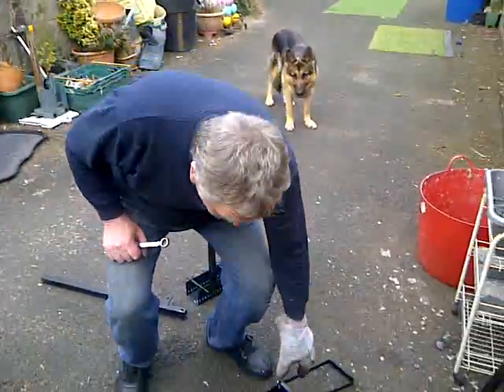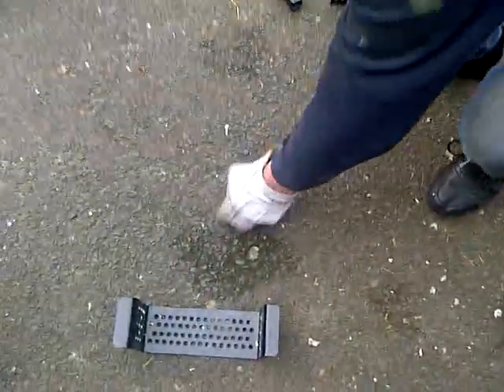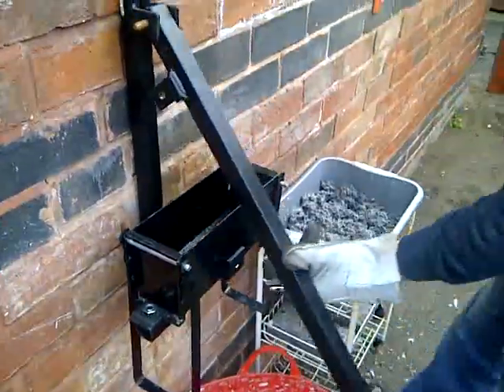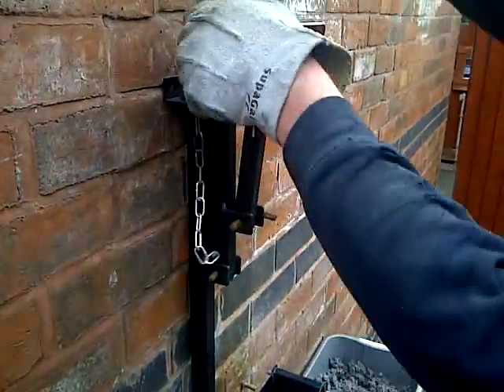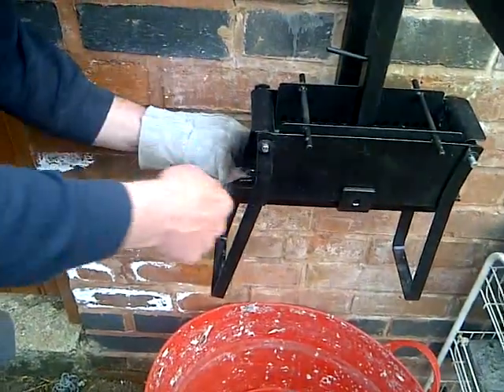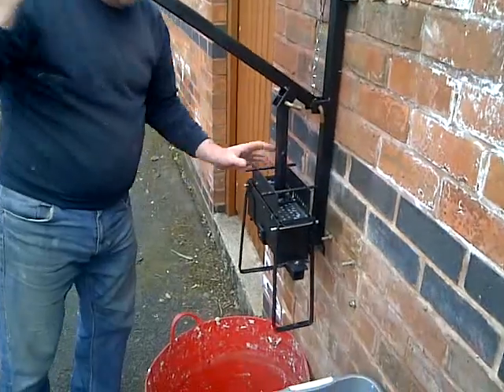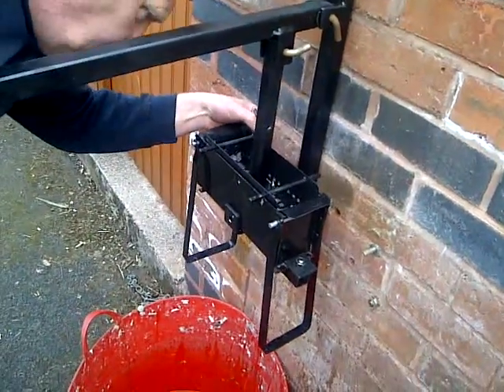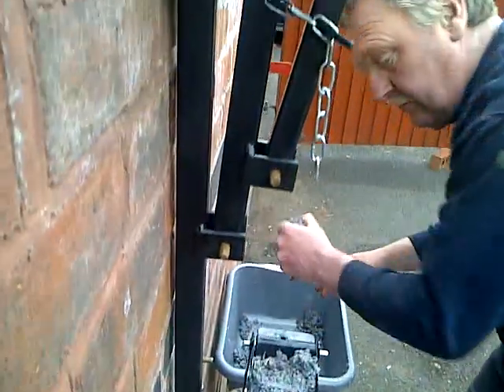paper briquette maker paper log maker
multimate designs the mk2 freestanding briquette maker. the best on the market on sale on ebay. any info ring or text john 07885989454 or paul 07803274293